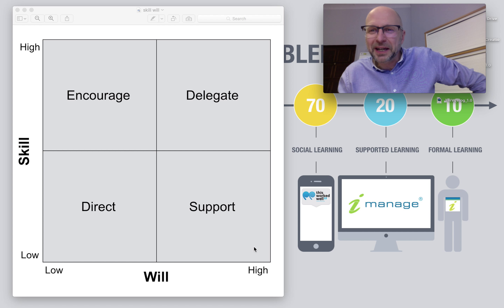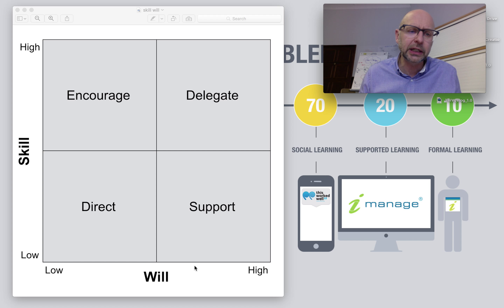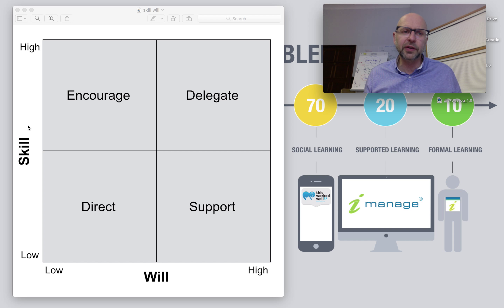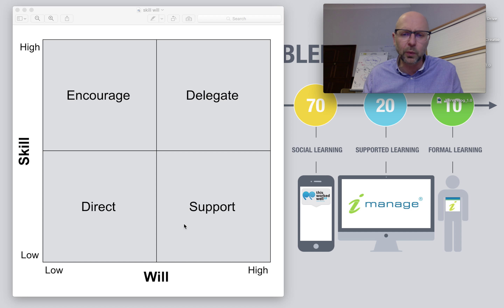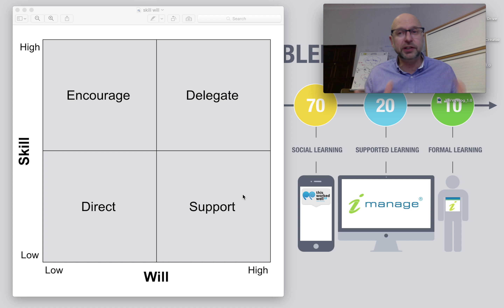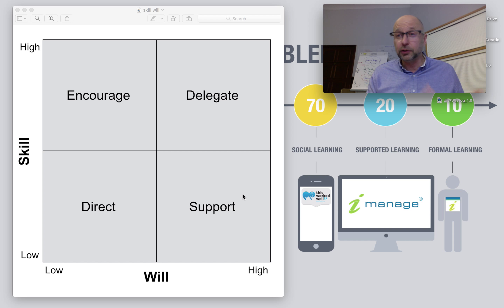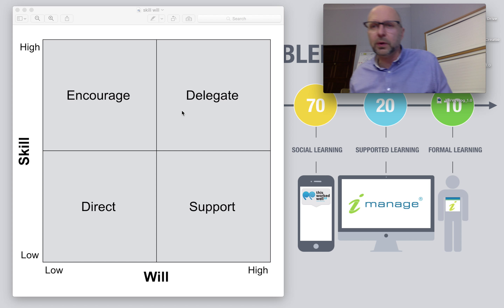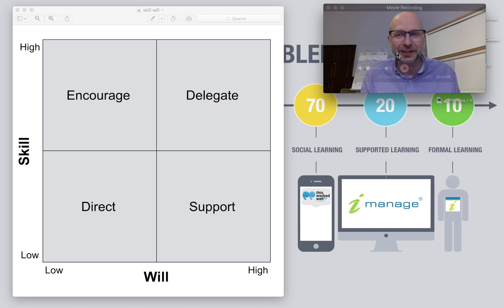Will vs Skill // Tips on management style